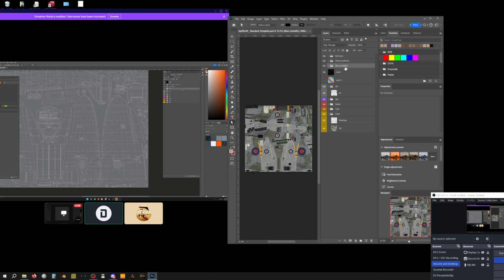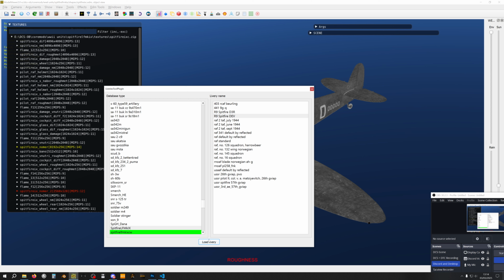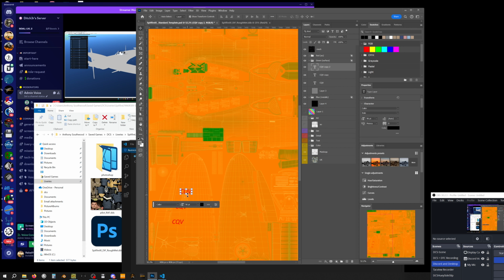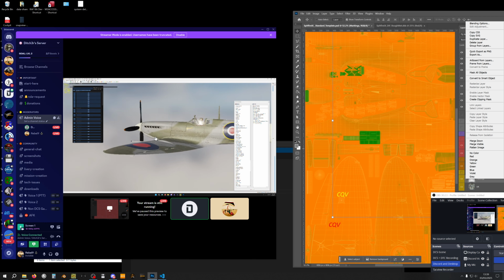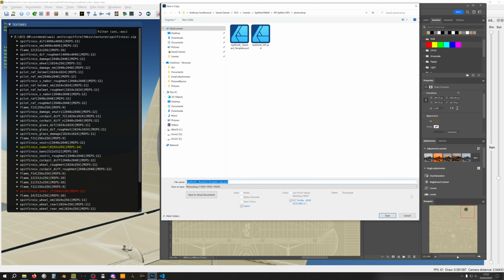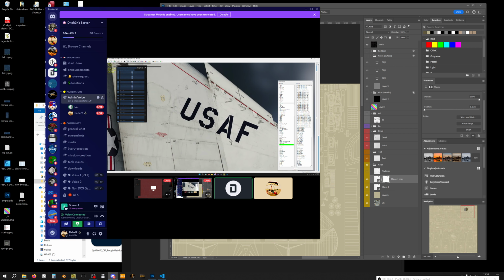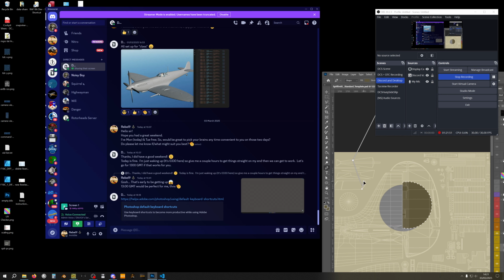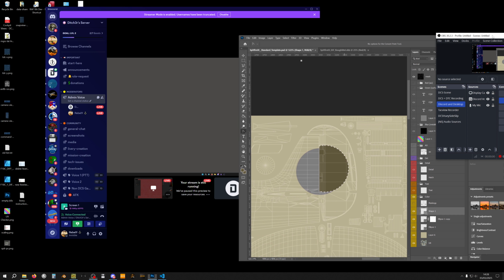DCS | Livery Creation | RoughMets | Photoshop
🎖️Ditch3r explains roughmets to an idiot 😂😎